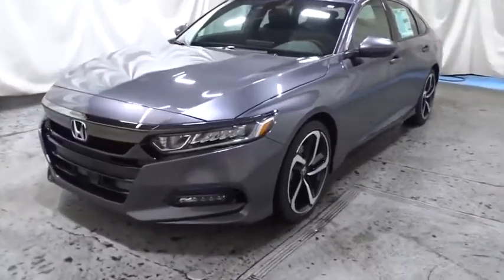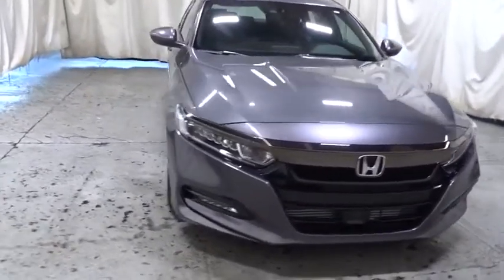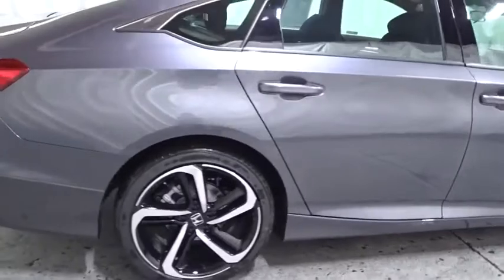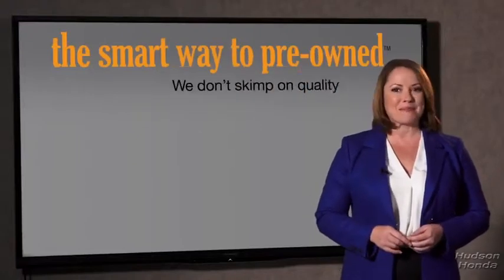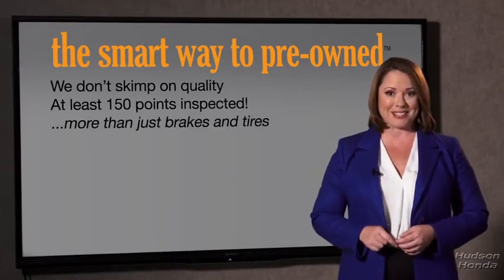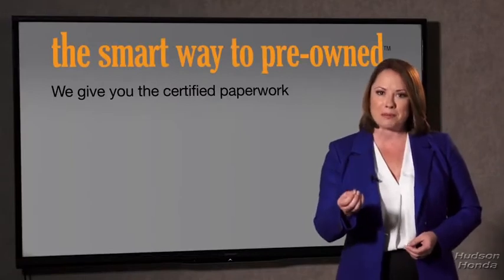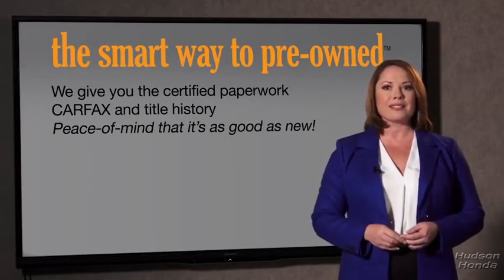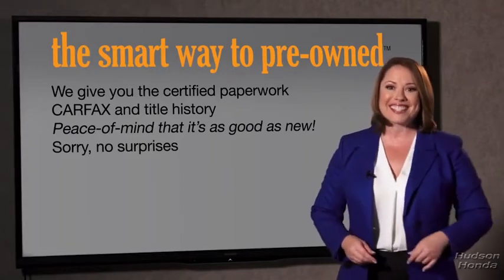2020 Honda Accord_Sedan Hudson, West New York, Jersey City, Tenafly, Paramus, NJ HXLA097049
New 2020 Honda Accord_Sedan available in Hudson, New Jersey at Hudson Honda. Servicing the West New York, Jersey City, Tenafly, Paramus, NJ area.
2020 Honda Accord_Sedan Sport 1.5T - Stock#: HXLA097049 - VIN#: 1HGCV1F3XLA097049

Hudson Honda
6608 John F Kennedy Blvd

The Smart Way To Buy! Are you tired of hidden fees and bogus rates ruining your search process? Now theres a way to avoid all of the nonsense. Introducing the smart way to buy from Hudson Honda The advantages of the smart way to buy are endless. There is no pressure throughout your search. You can finally feel at ease when purchasing a car. Since there are no hidden fees there are no surprises or gimmicks revealed when you finally make a decision. Hudson Honda salespeople are direct and value your time so there is no back and forth or confusion. They know its necessary for you to feel comfortable during the buying process and want to be trusted. The smart way to buy is smart for a reason. The team at Hudson Honda does Internet research every day to discover the right price for you. They make sure to look at competitors pricing and numbers from industry experts so you can feel confident that youre getting the best offer possible. The main factors that contribute to your final cost are market value product availability days supply in the market and the product age color and equipment. Its easy to feel secure with the smart way to buy. Save money at the pump with this fuel-sipping Honda Accord Sedan. You can finally stop searching... Youve found the one youve been looking for. The Honda Accord Sedan Sport 1.5T will provide you with everything you have always wanted in a car -- Quality Reliability and Character. Beautiful color combination with Gray exterior over BLACK interior making this the one to own!